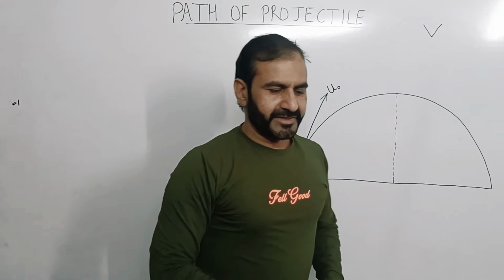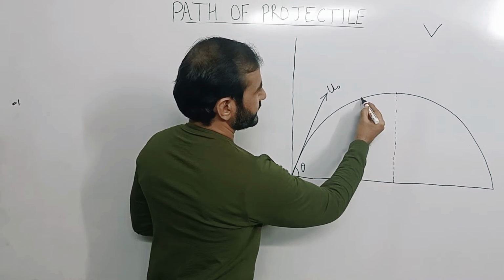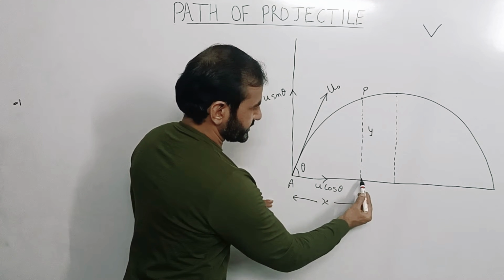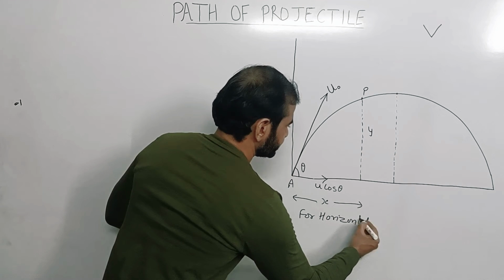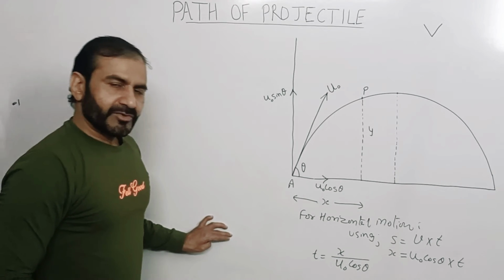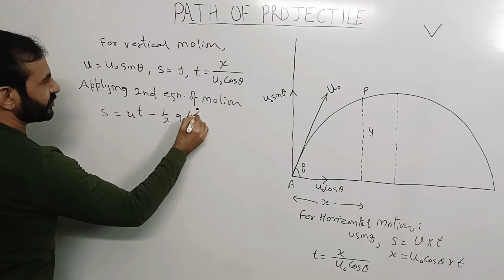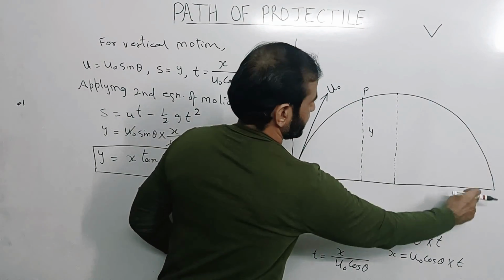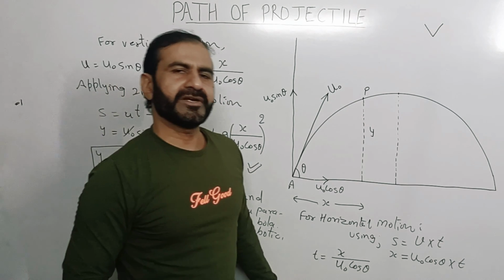PROJECTILE MOTION : DERIVATION OF ITS EQUATION ( PHYSICS FOR XI, NEET, JEE)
Welcome students,
 This video explains you what projectile motion is and derivation of its equation.
To join online/ offline classes
please contact
Subjects Offered
Physics, chemistry, maths for IX-X
Physics for XI-XII, foundation NEET, JEE